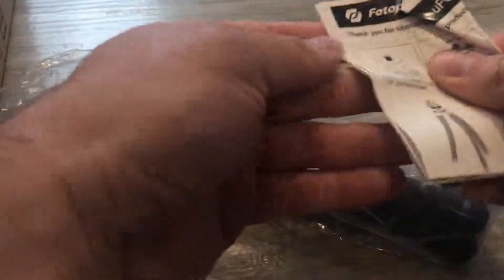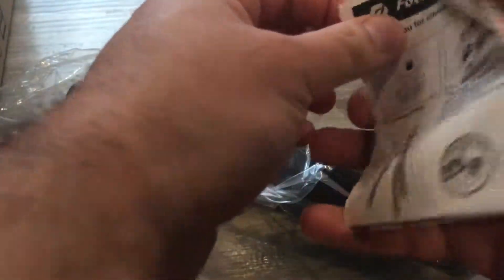Foto pro UFO 2 tripod unboxing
Needed a decent tripod, hopefully this works well.